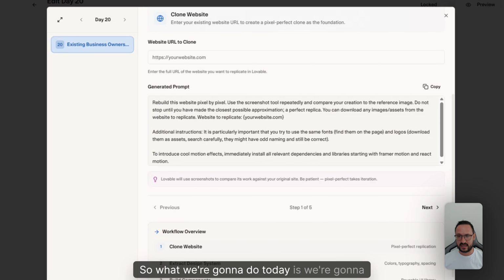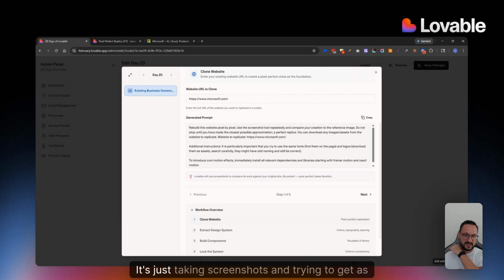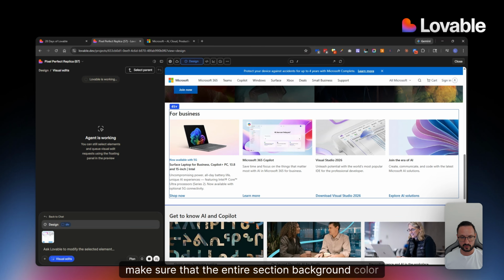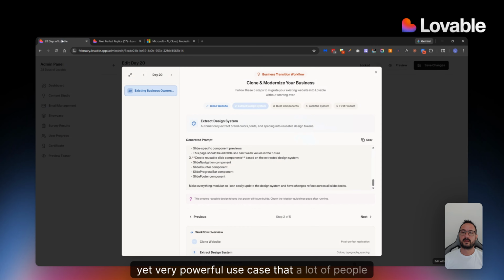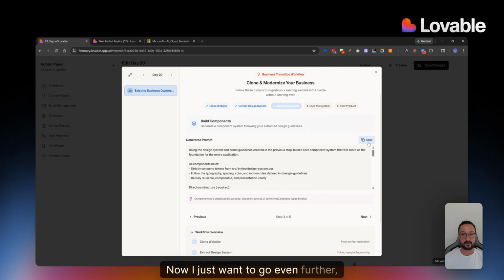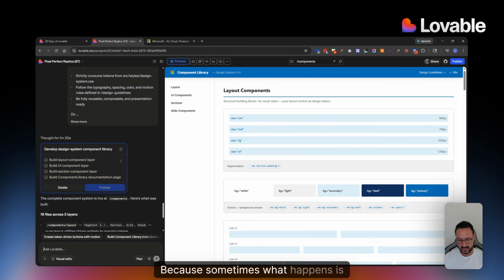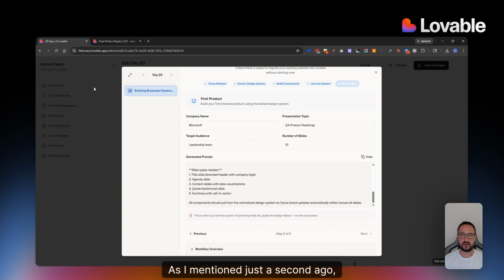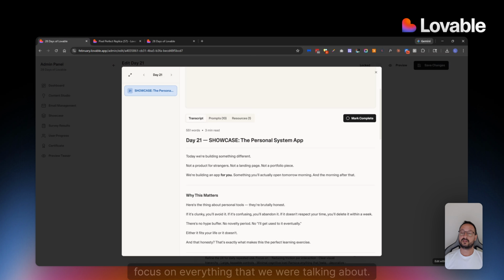Clone Your Brand into Lovable (28 Days of Lovable - EP. 20)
You don't need to rebuild your business.
You don't need a redesign.
You don't need to throw away what works.

You need a transition plan.

Day 20 of 28 Days of Lovable is about how existing business owners can move to a modern AI-powered stack without breaking everything in the process.

Most operators hear new platform and think downtime, migration pain, and broken workflows. So they stay stuck on systems that are expensive, slow, and fragmented.

Lovable is not asking you to burn it down. It is how you modernize safely: one surface at a time, one workflow at a time, and one win at a time.

Step 1: Extract Your Brand
Before you touch features, define your source of truth. Colors, typography, spacing, and tone of voice. Your new build should look like your business, not like a template.

Step 2: Clone What Already Works
Don't try to improve everything immediately. First, replicate. Get parity on your same pages, layouts, and messaging. Once you have parity, you have the freedom to test changes safely.

Step 3: Transition Incrementally
You are not migrating a company; you are swapping parts. Start with something contained like a landing page refresh, a new lead capture flow, or an internal dashboard. One surface at a time avoids chaos.

Step 4: Consolidate Tools
Most businesses have a fragmentation problem. They pay for too many logins and disconnected workflows. Lovable can consolidate the experience into one interface for your team and one place for your data. This is where the ROI actually comes from.

Step 5: Define Done
Set a clean definition of success so you don't drift. Whether it is replacing a specific workflow or reducing tool count, make the build accountable to outcomes.

You don't modernize by starting over. You modernize by extracting what matters and replacing pieces incrementally.

Catch Day 20 and the full lesson at february.lovable.app